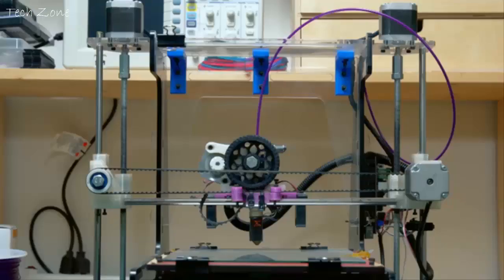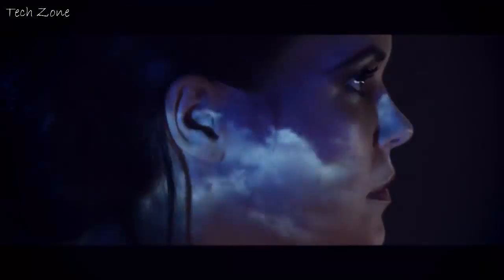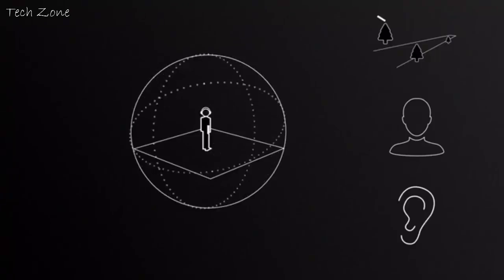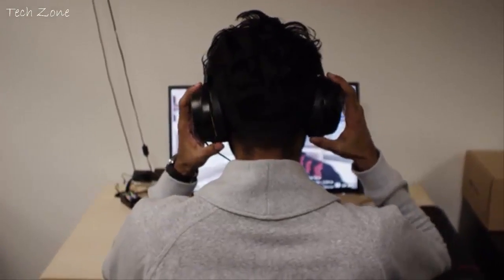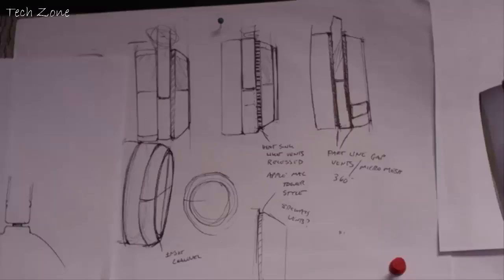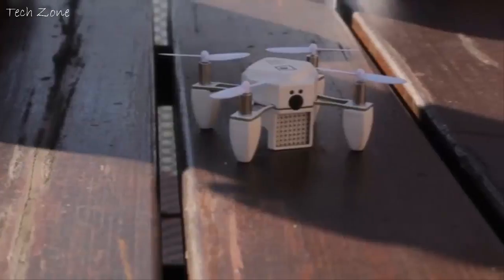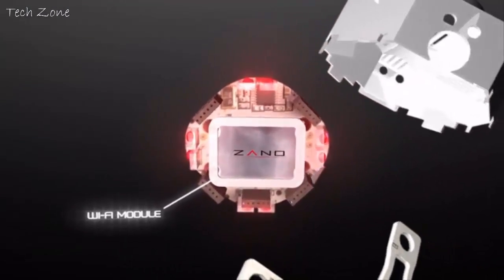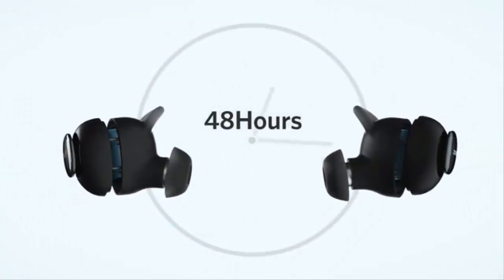5 Amazing Inventions You Need To See